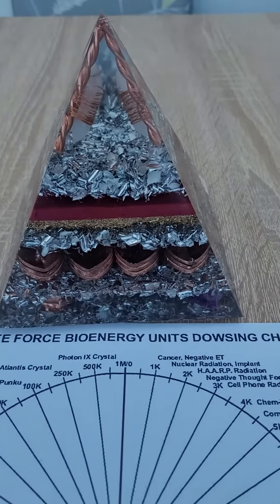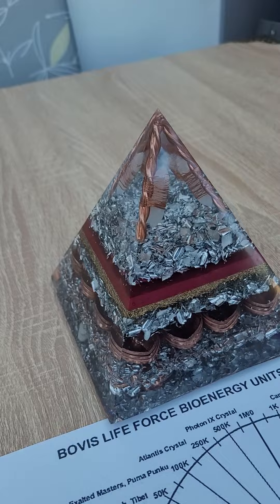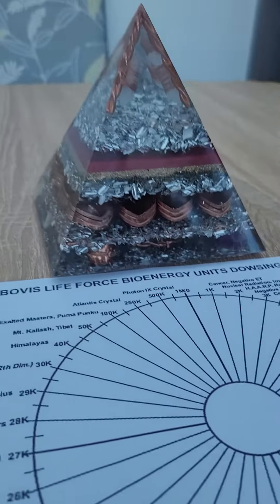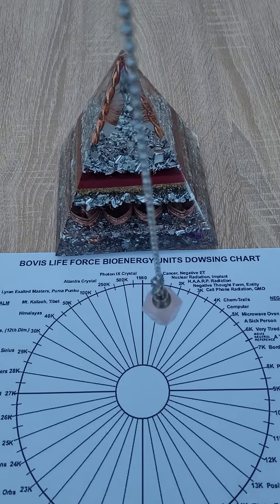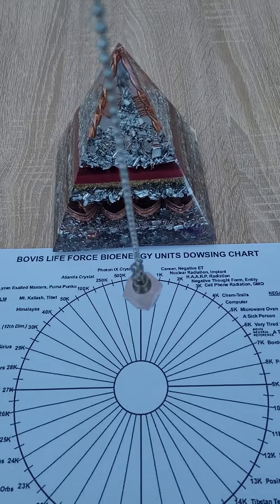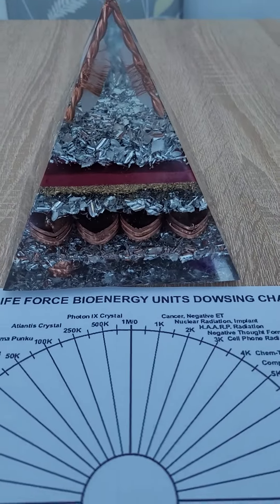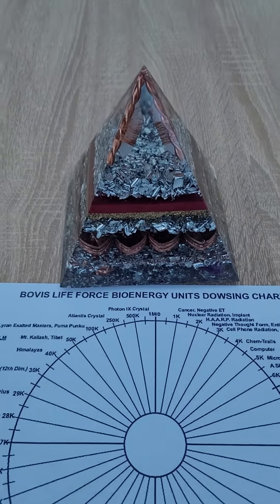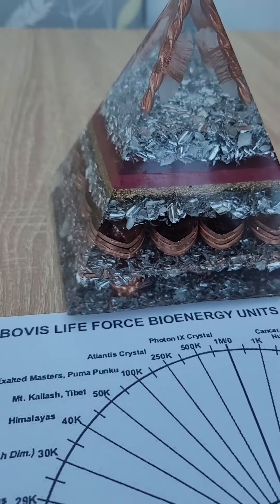Measuring My Orgonite Pyramid Using The Bovis Life-force Energy Scale